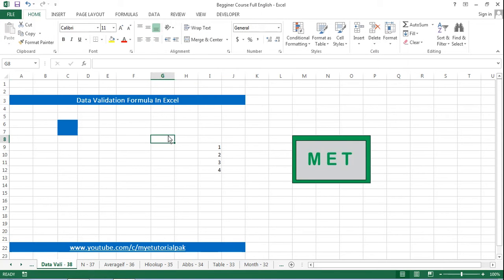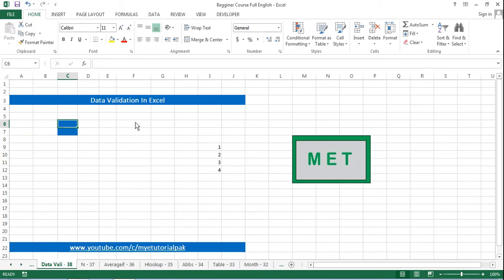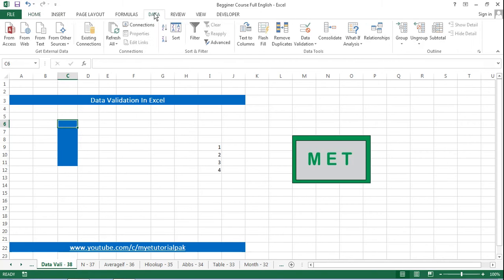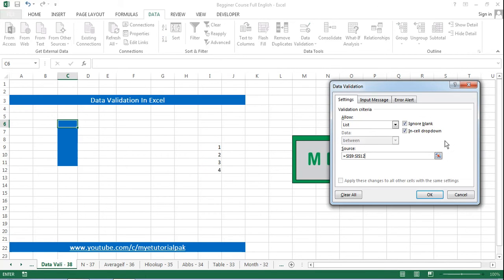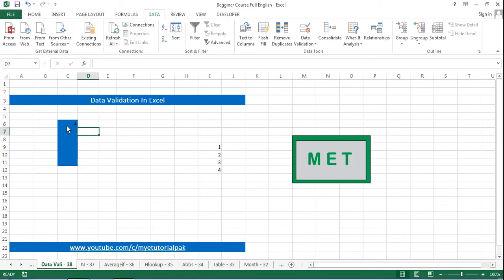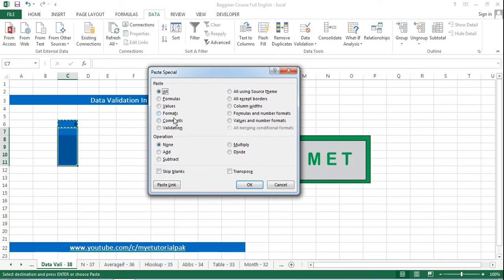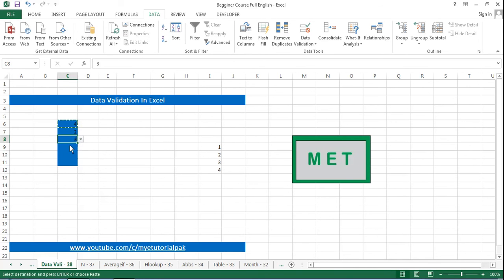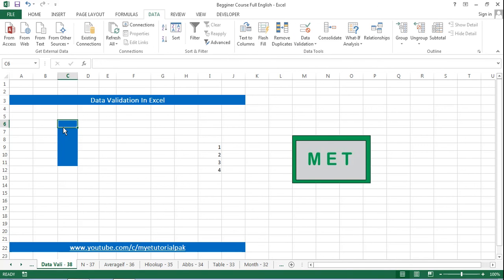Data Validation Formula In Excel _ Part 38